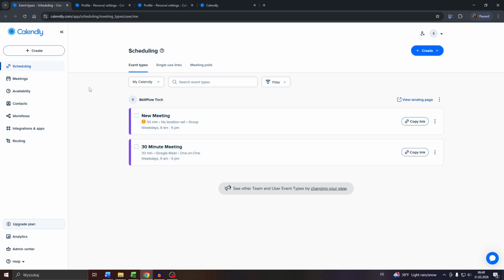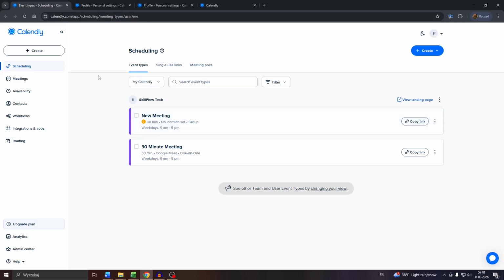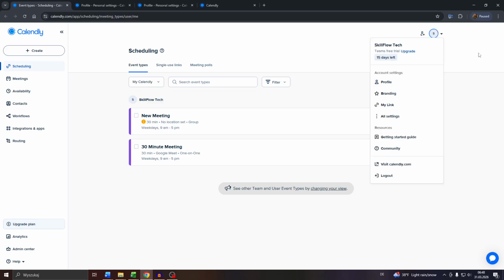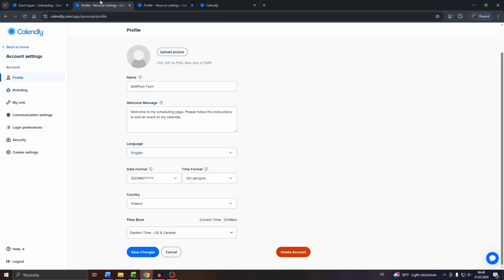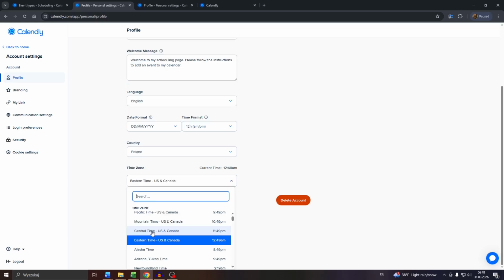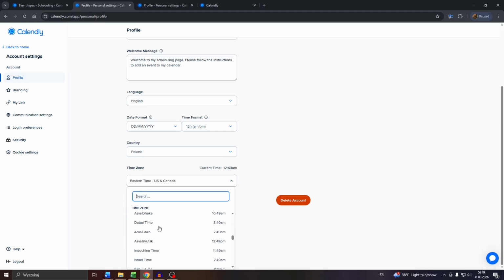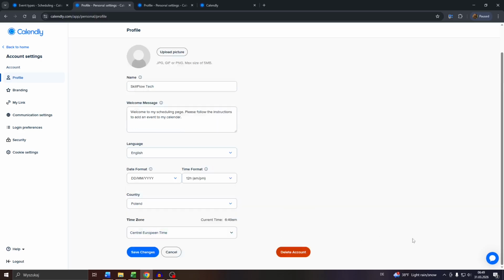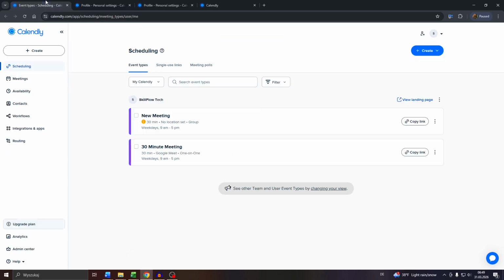How to Switch Time Zone in Calendly — Step by Step Calendly Tutorial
In this tech tutorial we explain how to switch the time zone in Calendly to match your location.

If you're interested in learning more about how to use the Calendly event scheduling app, you may learn how to change the time format to 12h on Calendly, too, in this tutorial